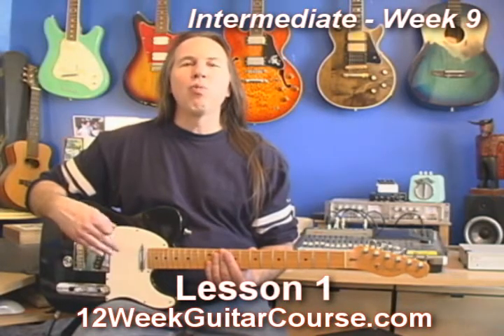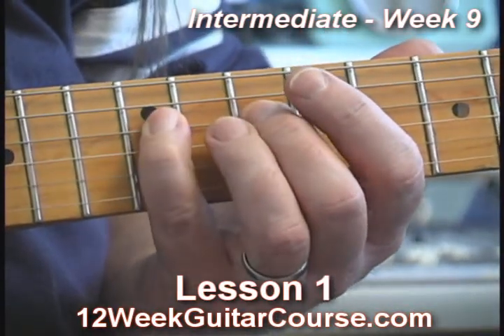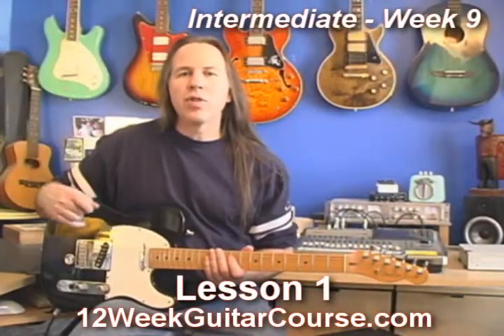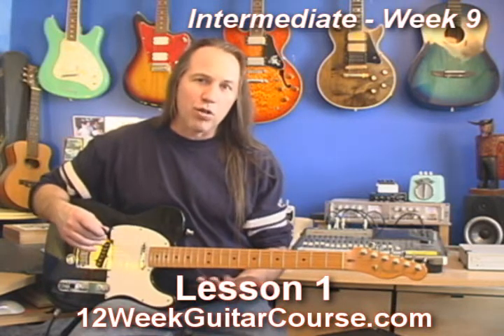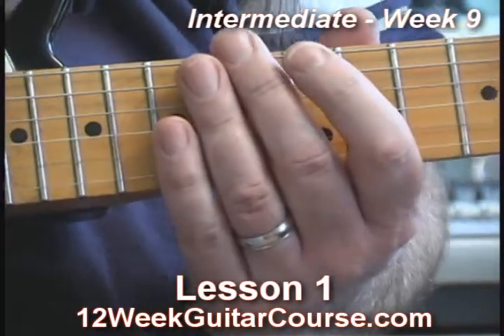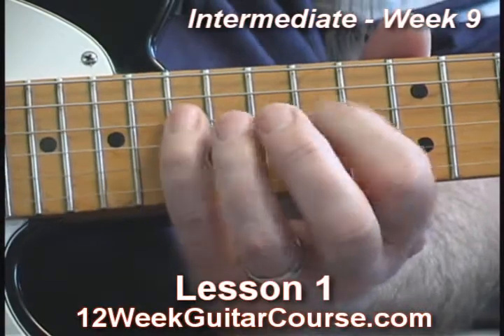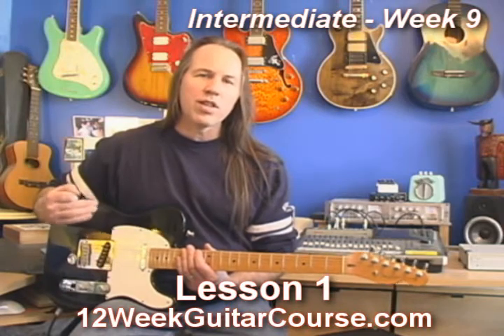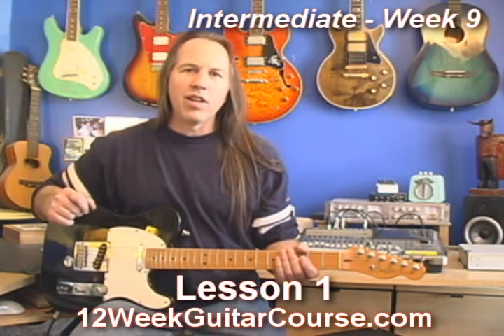Learning Guitar Scales Intermediate Guitar Week 9 Lesson 1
A FREE 12 Week Guitar Course at beginner, intermediate, and advanced levels. Video lessons, tab, more.